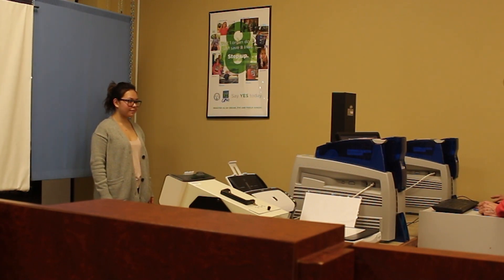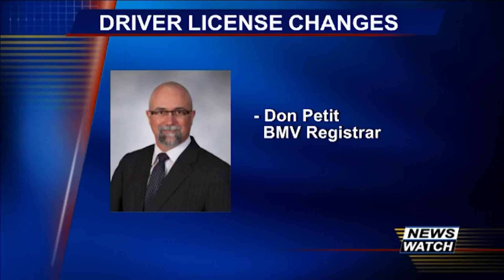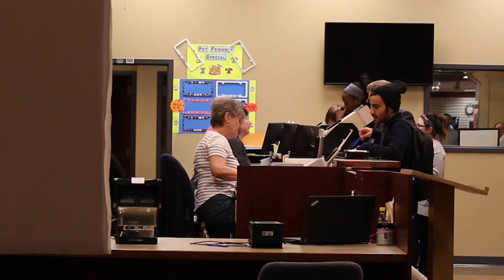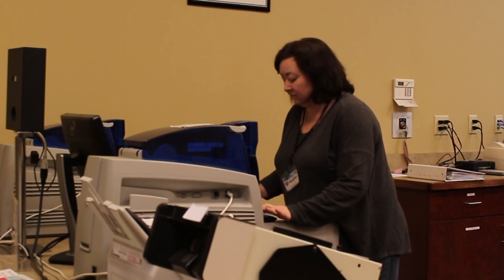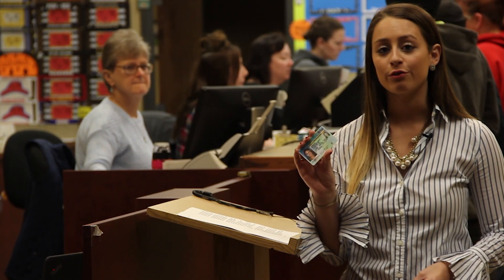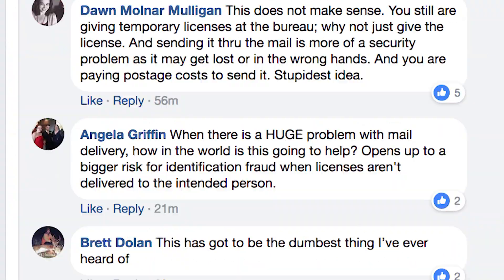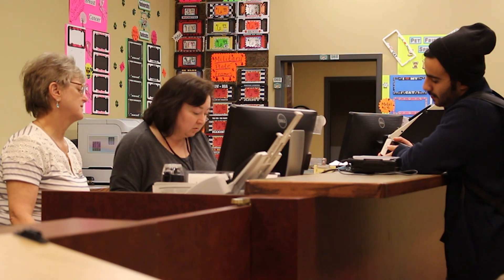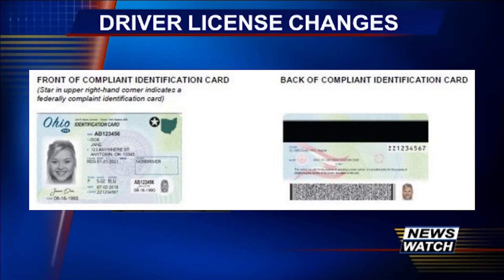Ohio BMV Changes Look and Process of Drivers Licenses to Add More Security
WOUB Reporter Micaela Marshall has the story.